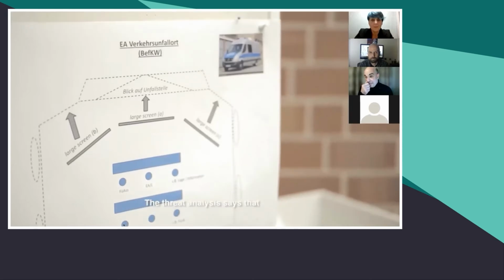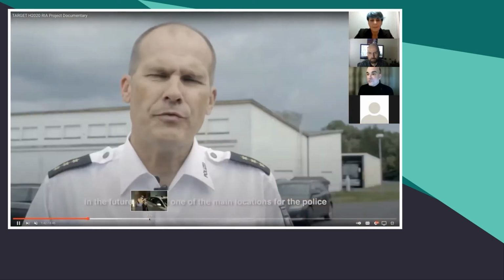TiiQu Talks | Augmented Reality: game or promise?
Our host Laura Degiovanni is joined by 2 great speakers:
Joe Matson - Augmented Reality / Virtual Reality Specialist
and
Mike Griffin - Augmented Reality and Virtual Reality expert for blue chip and government organisations
Discuss the possibilities of a 'sustainable tomorrow' and the different paths we can take to arrive there.

TiiQuTalks are weekly appointments with Skills That Matter.
Call for knowledge co-creators in the space of emerging technology and sustainability: https;//

TiiQuTalks